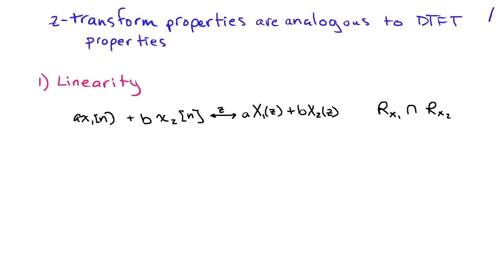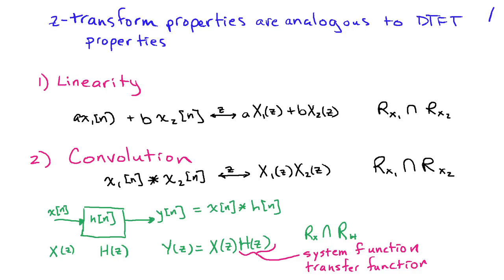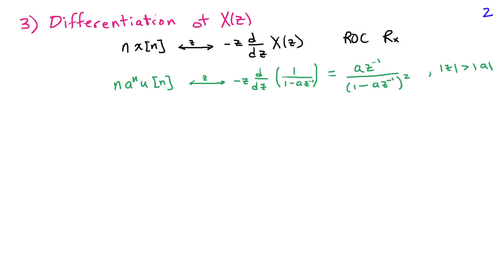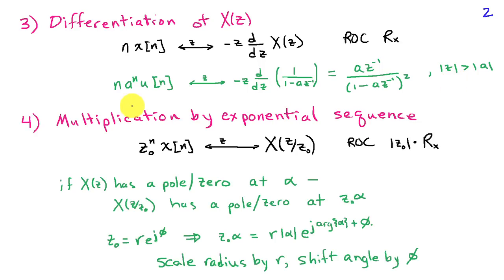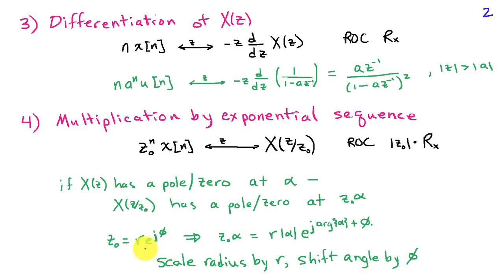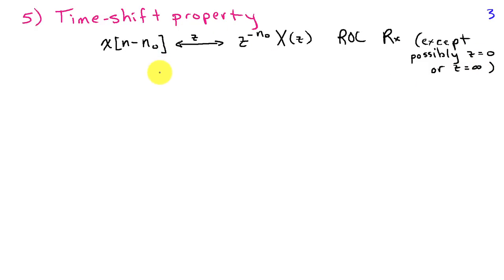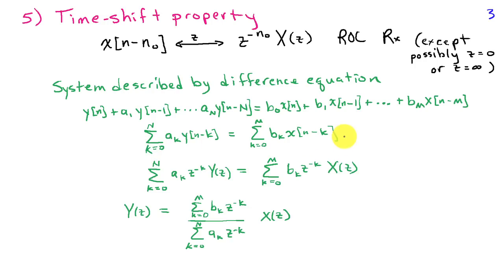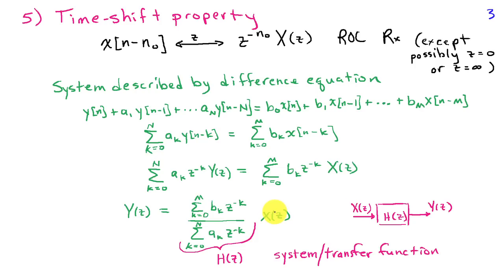Properties of the z-Transform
Basic properties of the z-transform: linearity, convolution, differentiation of X(z), multiplication by an exponential sequence, time-shift property.